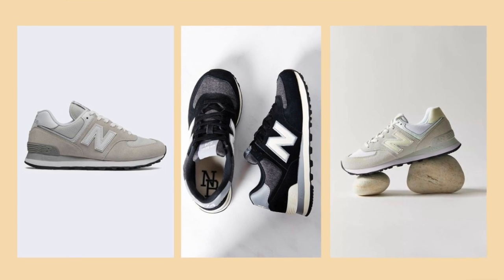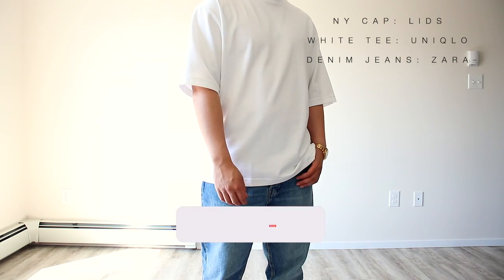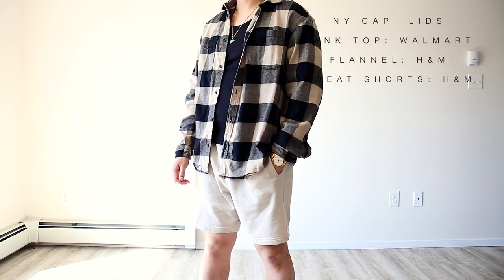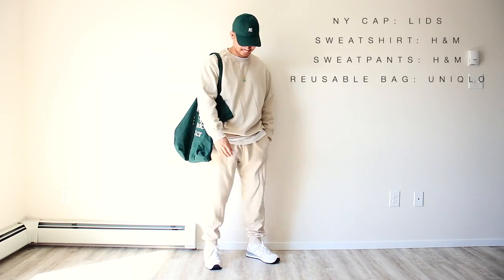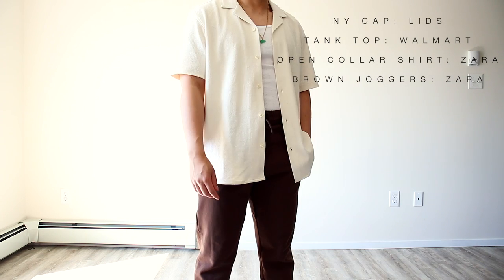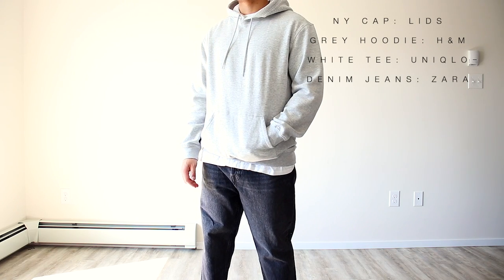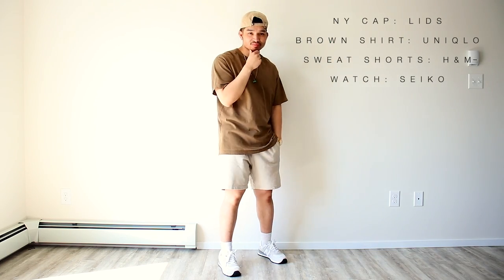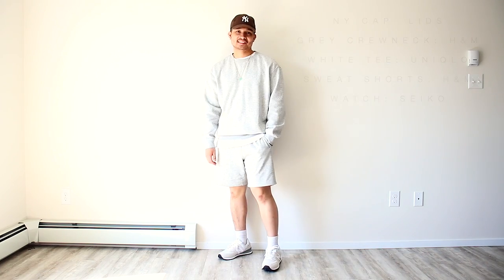New Balance 574: Casual and Cool Outfit Ideas for Everyday Wear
Timestamps:
0:00 - Intro
0:24 - What You Can Expect
0:34 - The Saucy Content

Don't forget to turn on your notification so you don't miss out on any new videos!